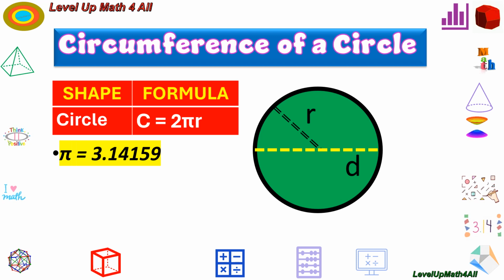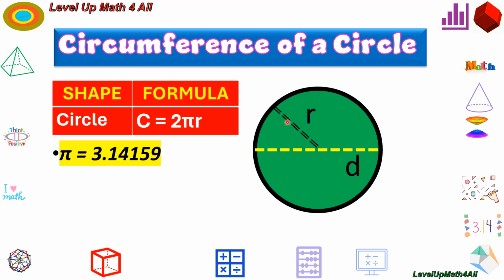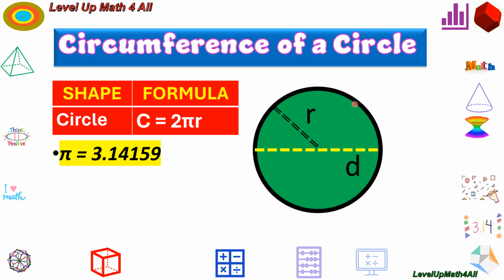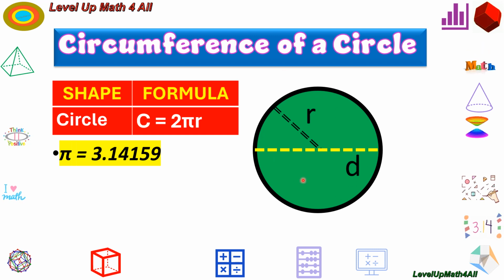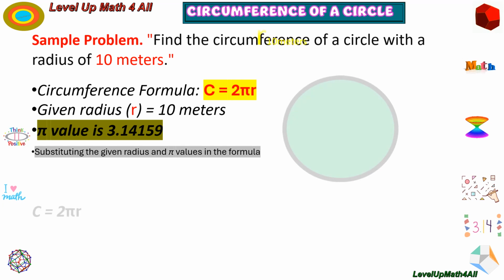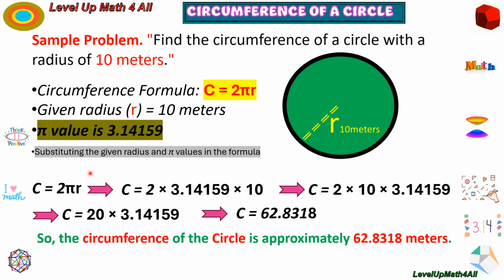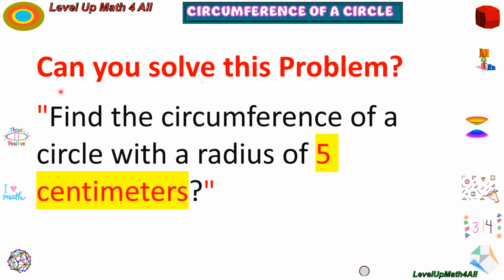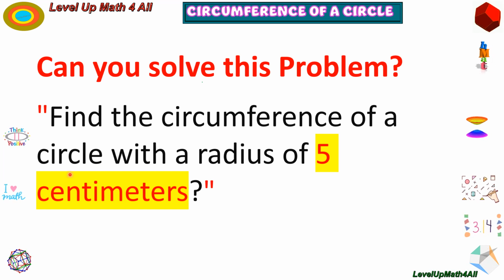CIRCUMFERENCE OF A CIRCLE & FORMULA- 2 D Shapes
CIRCUMFERENCE OF A CIRCLE & CIRCUMFERENCE FORMULA
Area Formulas for a basic shape Circle, for all level grades elementary students. Easy way to remember the Mathematics area formulas.

Learn: Find Circumference of a CIRCLE.
Solve given problem in the video.